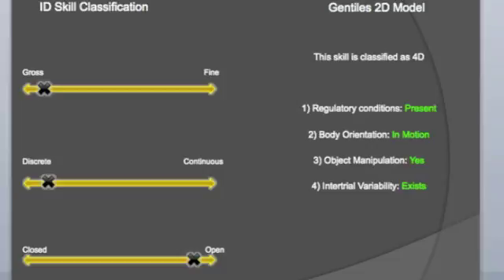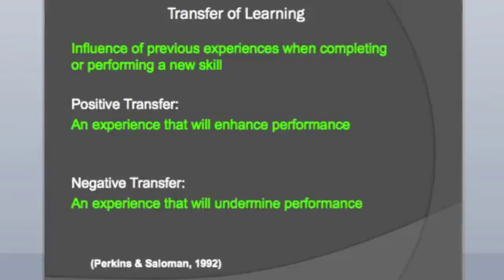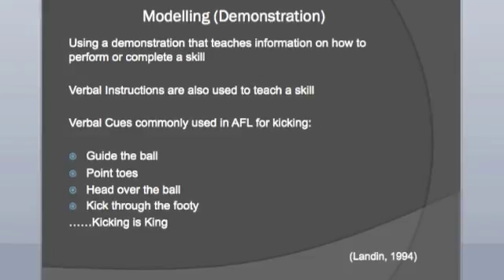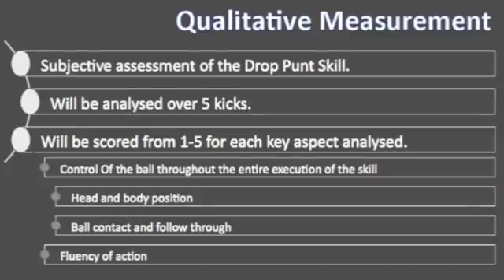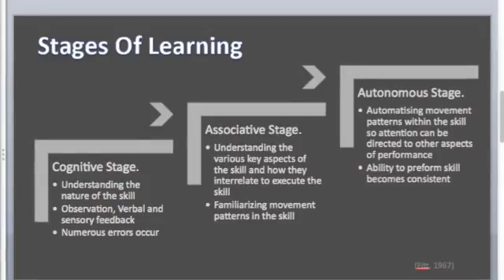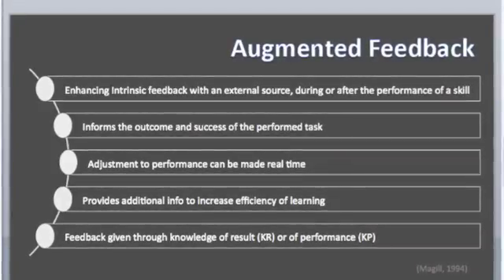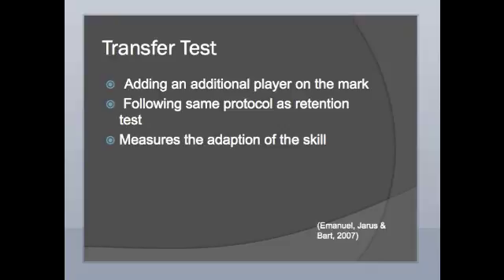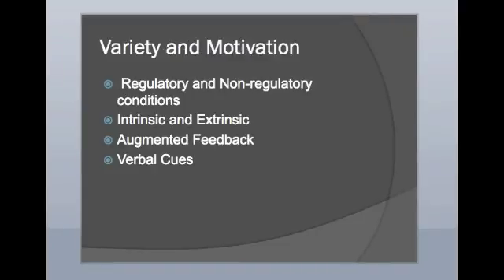EXSC 330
Will, Tristian, James
AFL Drop punt Skill